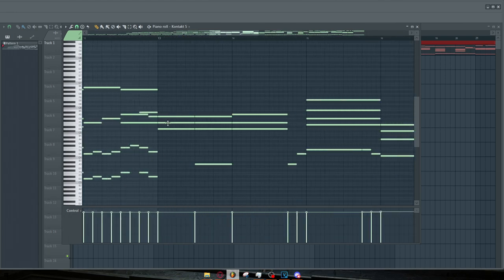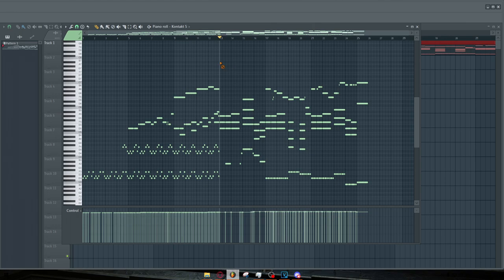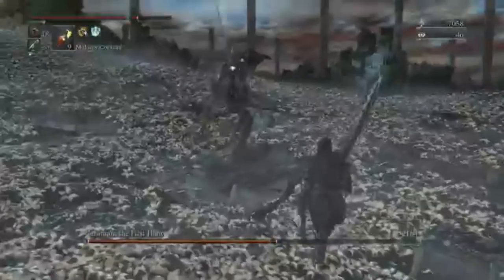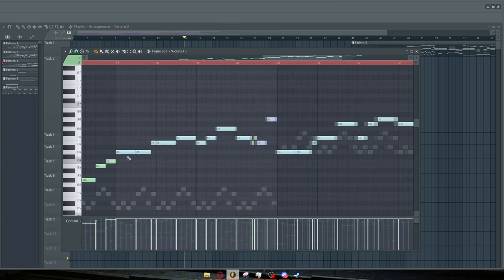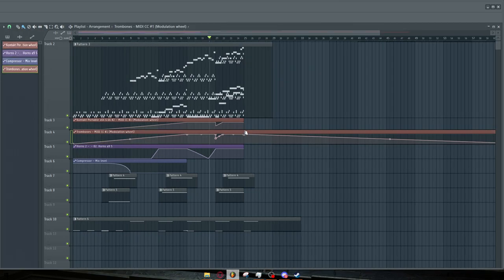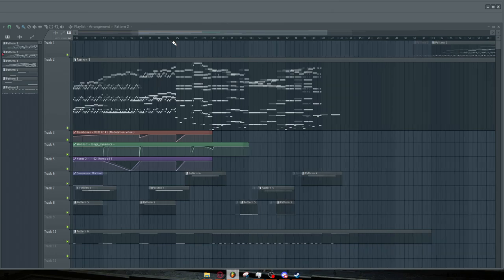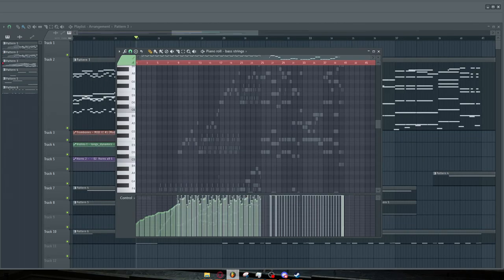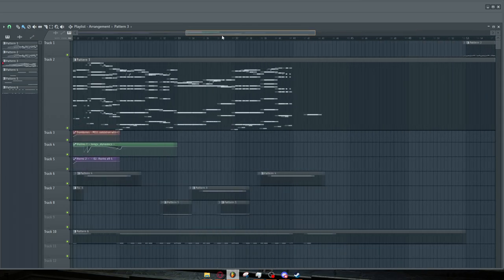How to make Music like Bloodborne! [Piano to Orchestra]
My next project in this series goes into making music like bloodborne! I am fascinated with the music of soulsborne games, and wanted to construct something that could fit into the bloodborne universe. Using a piano midi to figure out harmonies made this a lot easier of a pipeline to do, so expect some more projects coming very soon :)

Timestamps:
00:00 - Intro
07:35 - A section
13:09 - B section
19:00 - Final Product

BIG Thanks to my Patreons:
Emancipator
SilkenKittie
Blair Weaver
Denis 342